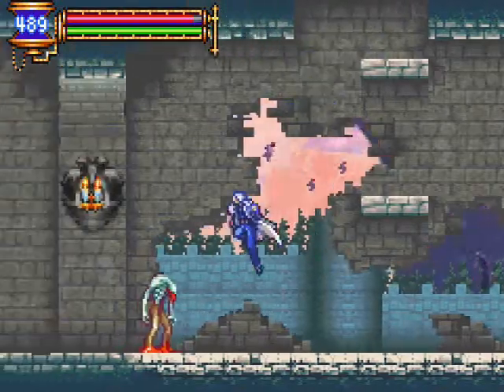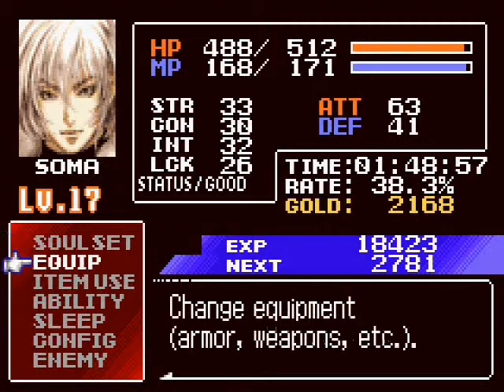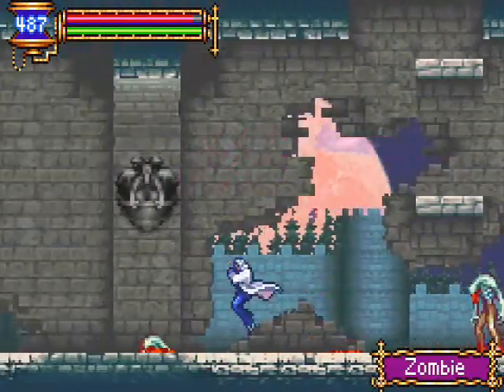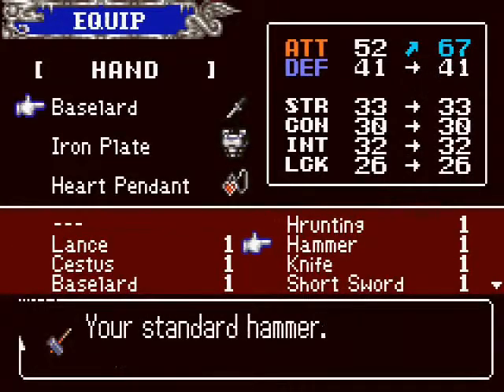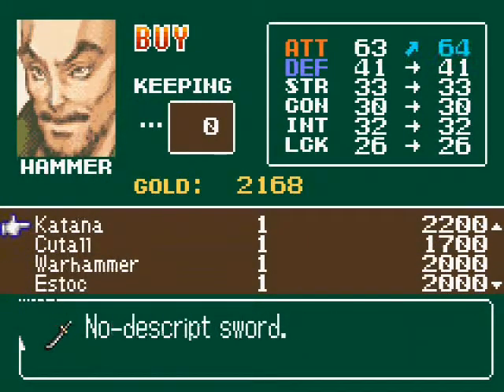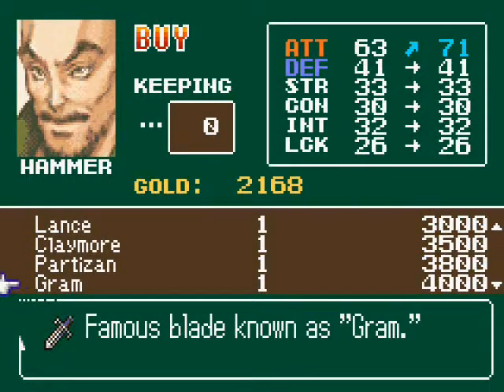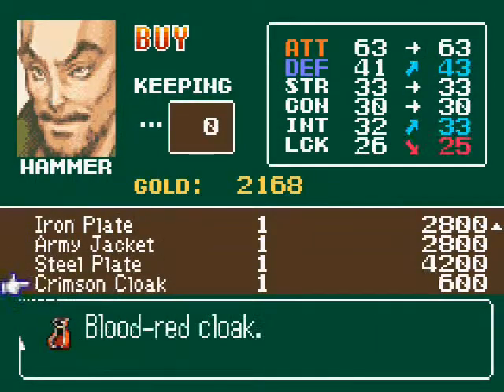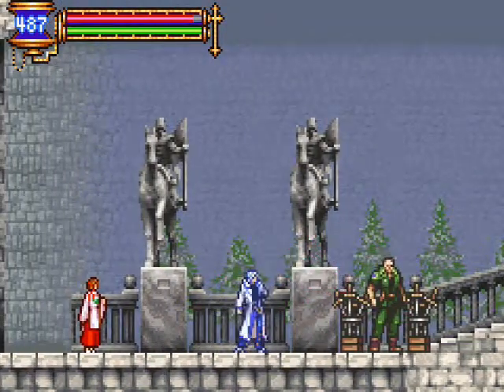Let's Play Castlevania Aria of Sorrow --Conquest 14 (Blind)--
After dropping by and saying "hi" to our old friends, we use... Jesus power to walk on water?